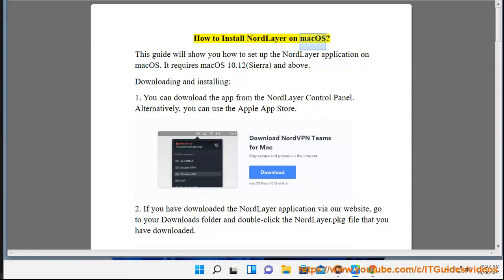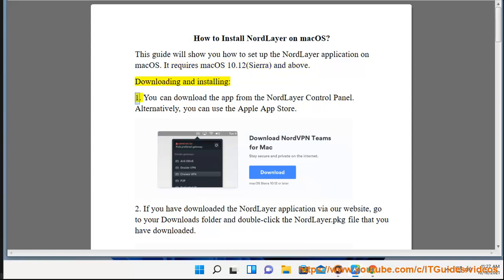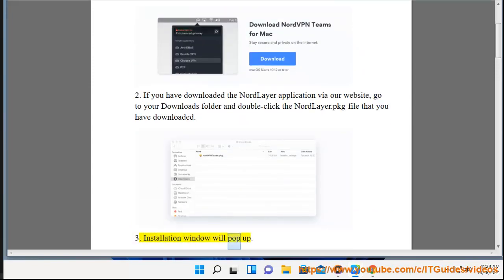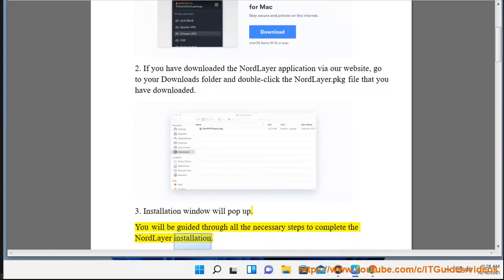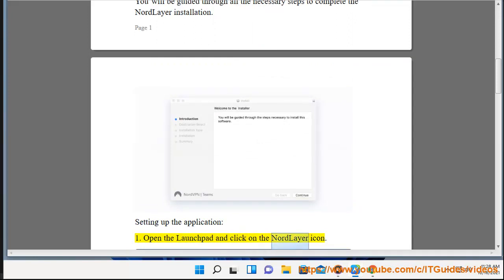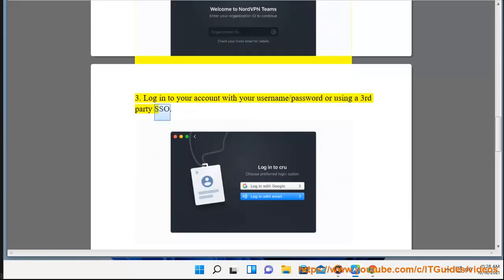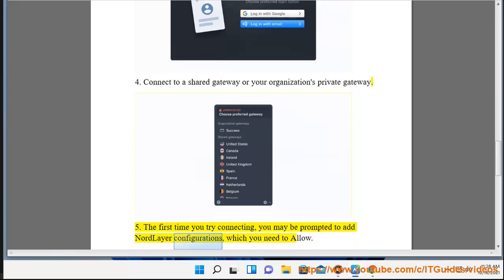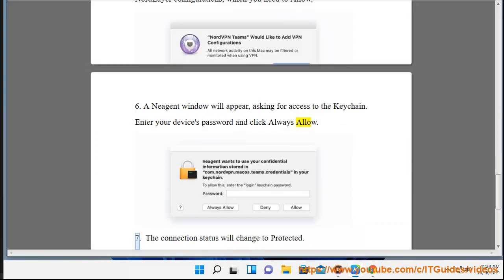Install NordLayer on macOS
Here's how to Install NordLayer on macOS. Hit & get started w/ NordLayer on your device later.